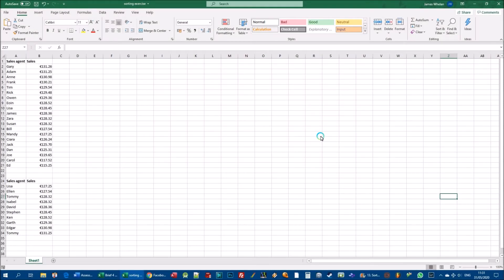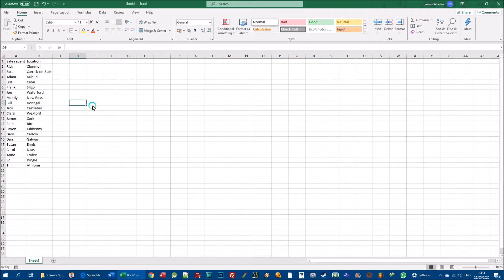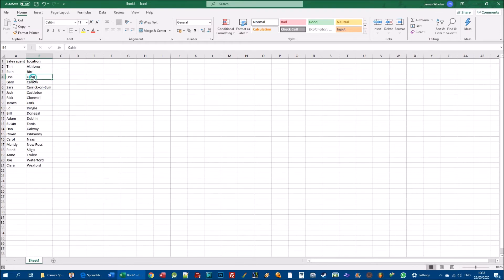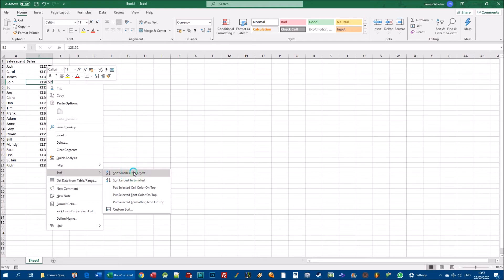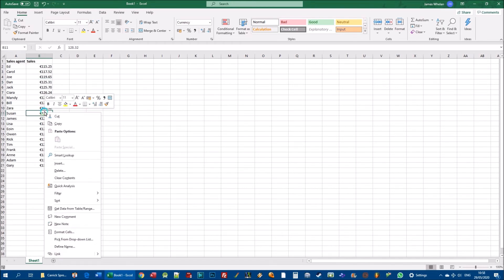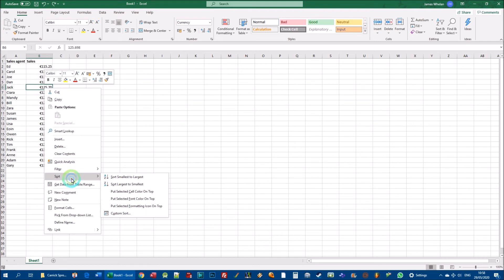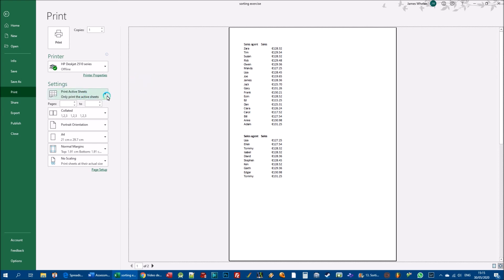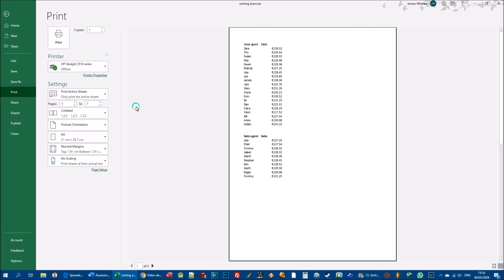13 . Skills for Work - Microsoft Excel - Sorting and printing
This Skills for Work for Microsoft Excel video explores sorting and printing in Excel.

With sorting, we can arrange and display our text data alphabetically (from A-Z or Z-A) and our numerical data in ascending or descending order, i.e. from smallest to largest or largest to smallest. We can also display date and time data from earliest to latest, or vice versa.

For printing, we'll see how to print the active worksheet that's open, an entire workbook or a selection of data from a worksheet. We'll also see how to specify certain print options, such as selecting from different printers which may be available, and printing page ranges in a multi-page document.

Finally we'll look at how to print in portrait and landscape mode, which can be useful when trying to fit more data on the page.

Introduction - 00:04
Sorting - Sorting text alphabetically - 01:13
Sorting - Sorting dates - 04:59
Sorting - Sorting numbers - 07:52

Printing - Printing active worksheets and entire workbooks - 09:56
Printing - Printing a worksheet selection and other Print options -  12:48